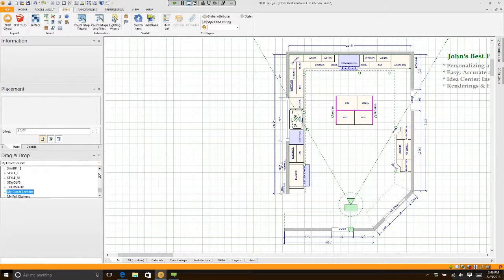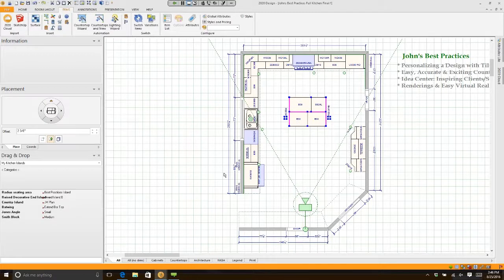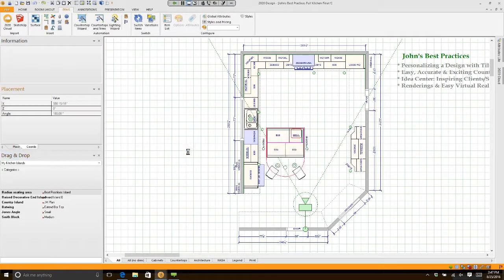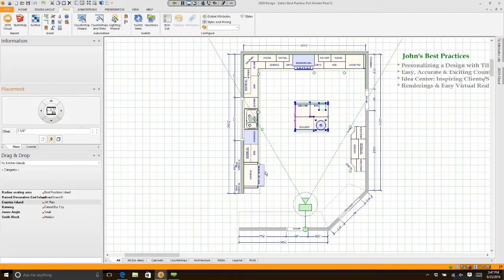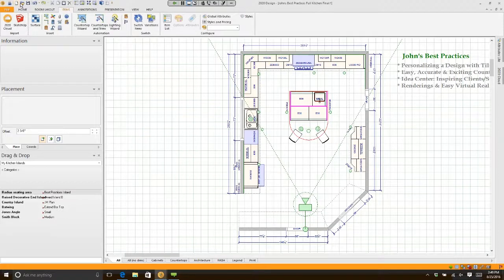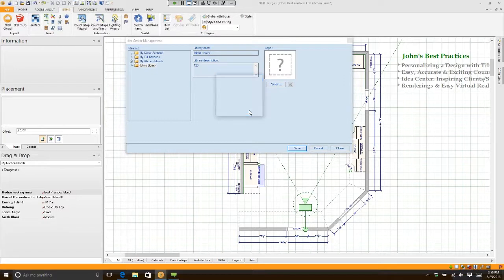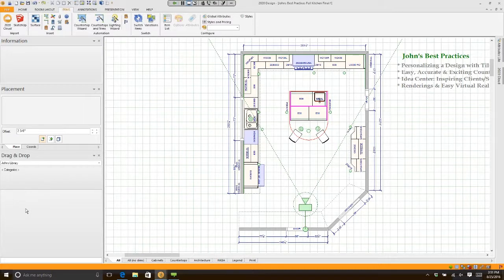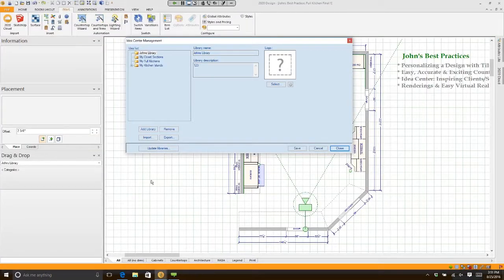2020 Design Tips: Creating and Sharing Idea Center Items